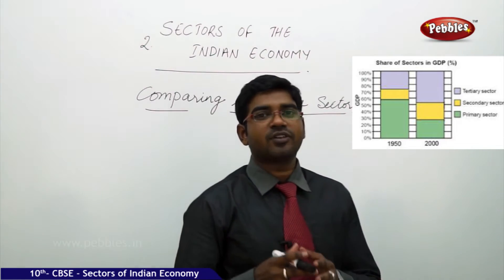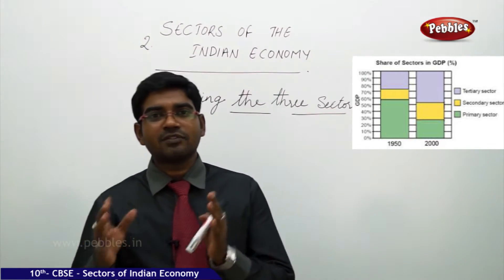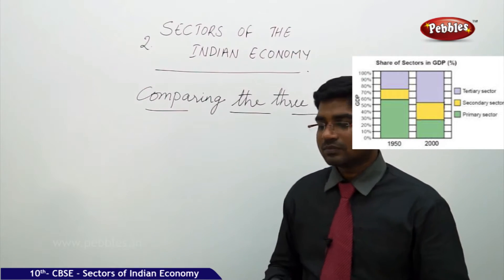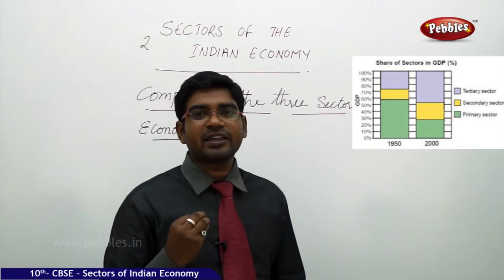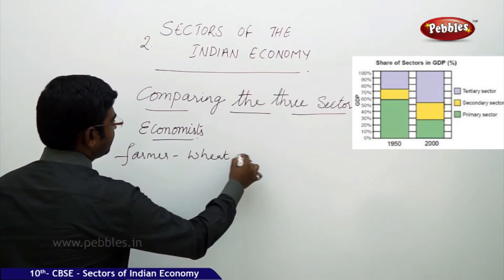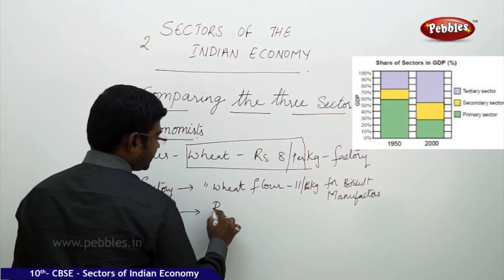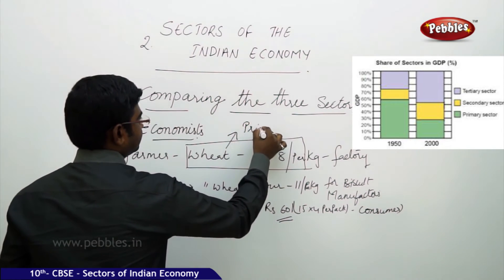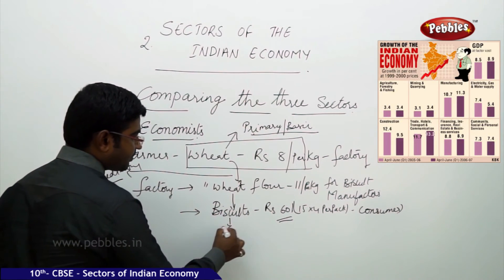Comparing the sectors | Sectors of the Indian Economy | Economics |CBSE Class 10 Social Sciences